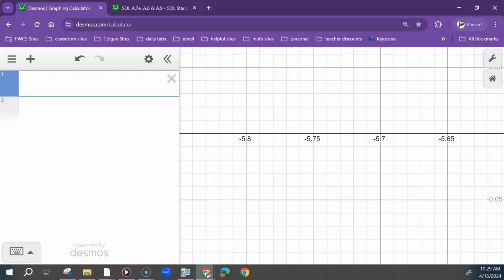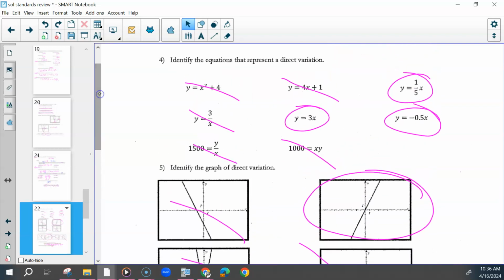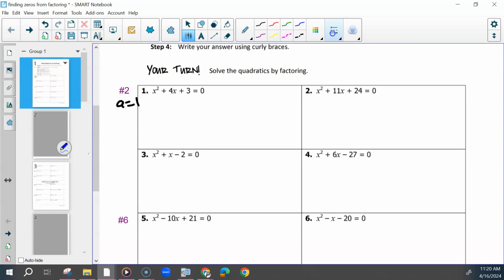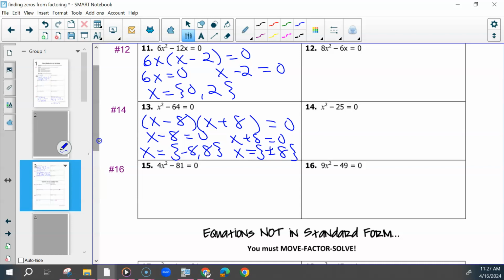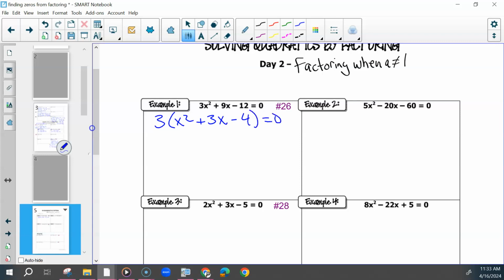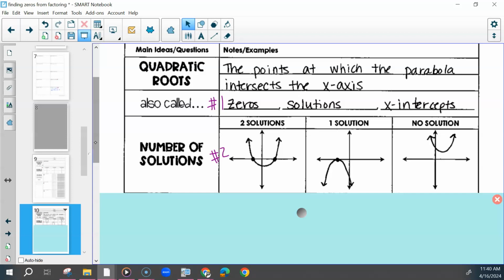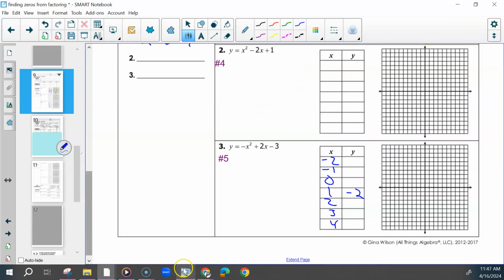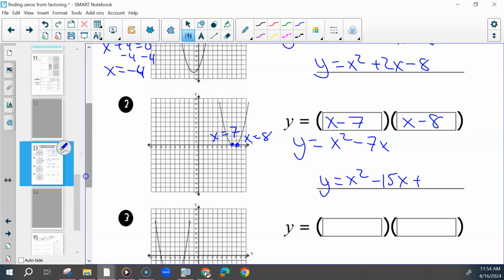Adv. Alg 1 5th 4-16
We went over the the next shark bite & SOL 7e-9. Then we talked about how to solve quadratics by factoring. We went through a=1, gcf,dos examples and we started an a doesn't equal 1. We talked about how you have to make sure the quadratic is equal to 0, then factor, set the factors equal to zero & then solve. We did some a doesn't equal 1 examples and then moved on to finding zeros from a graph and the number of solutions each would have. Then we talked about how to write the equation from the given solutions.